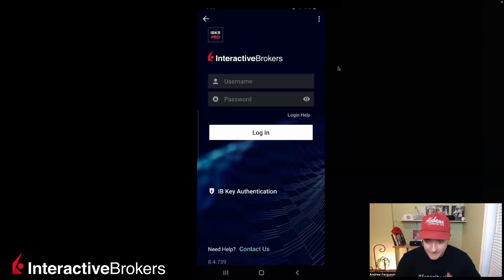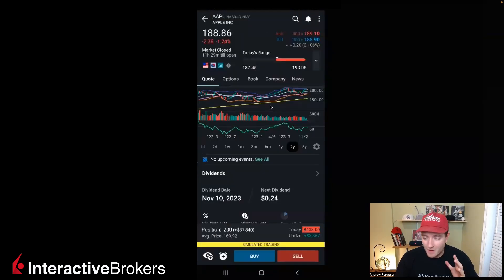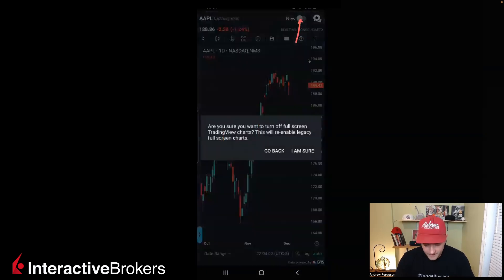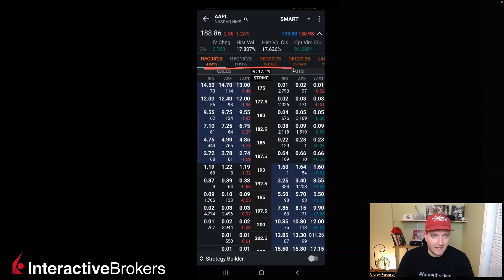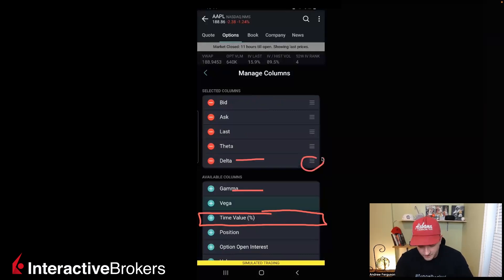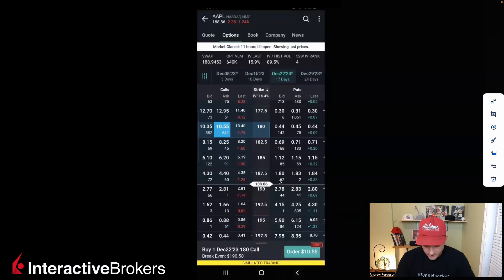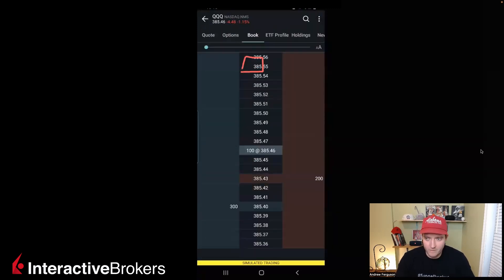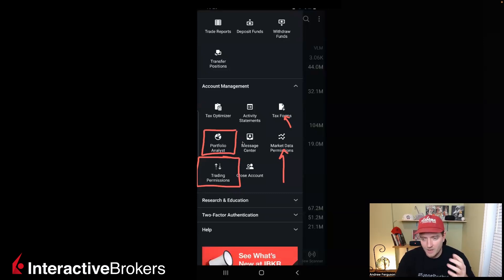Old ➡︎ New IBKR App: Here are the Secrets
The New IBKR App has many powerful features that offer an upgraded trading experience. This video will show you some of the major changes that have been made.

 Check out this recap video detailing the secrets of the upgraded IBKR mobile app.

Time Codes:
0:00 - Intro
0:27 - Logging In
1:02 - Portfolio Area
1:43 - Stock Quote Page
3:44 - Stock Charting
5:24 - Option Chain
8:30 - Buying A Call Option
9:58 - Watchlist & Buying/Selling Shares
10:30 - Secret Way To Trade!
11:14 - Book Trader
11:31 - Account Management & Settings